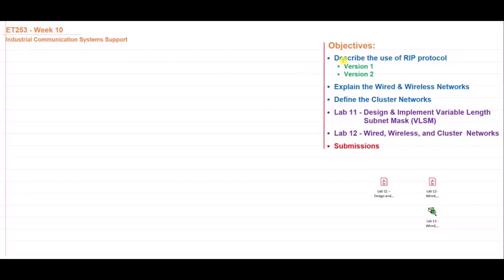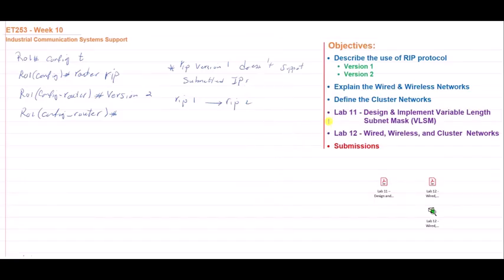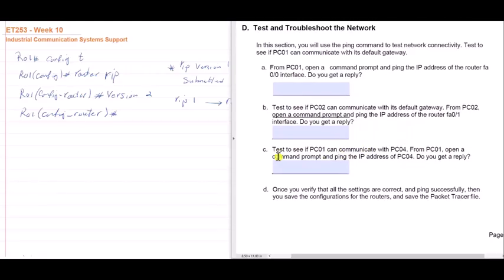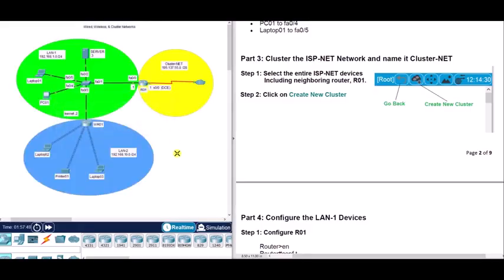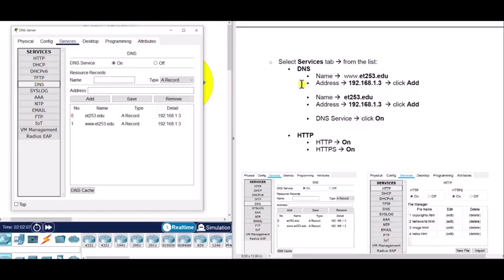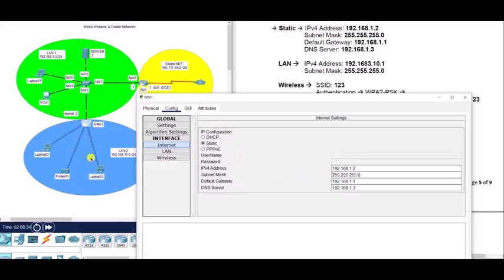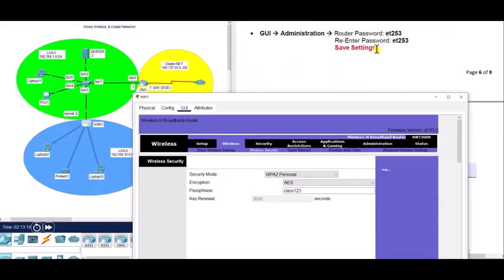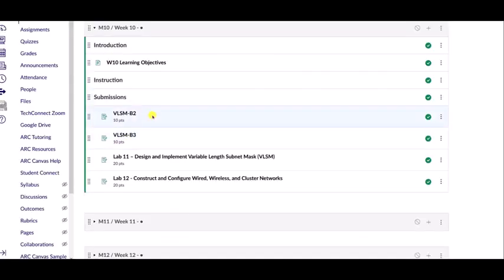🟩 W10 LECTURE Video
W10 - Discussion

Please respond to the discussion question below and engage with at least two classmates by providing thoughtful, detailed replies. Begin each comment with a greeting and include their names to help me verify your participation.

Question:

What role does a default gateway play in routing traffic between a wireless network and other networks?